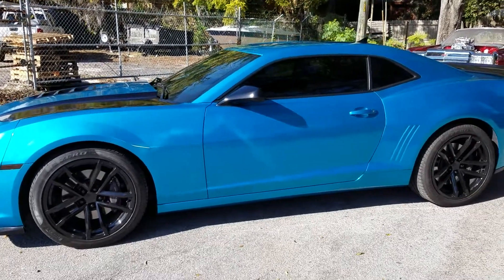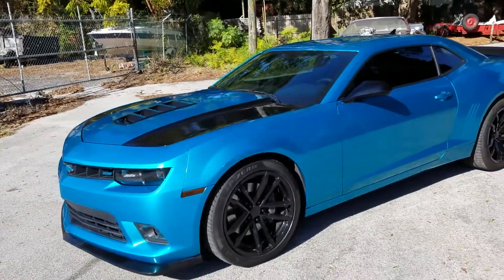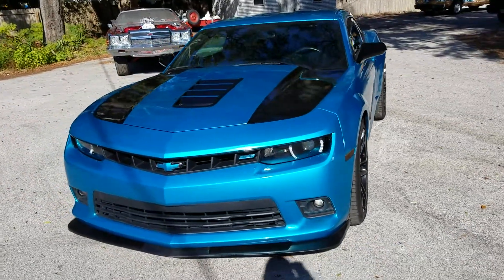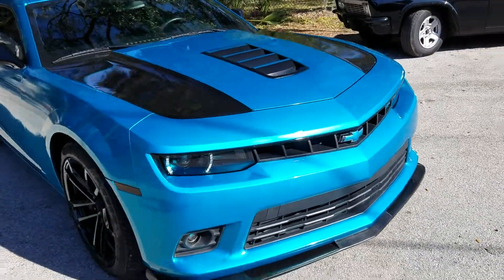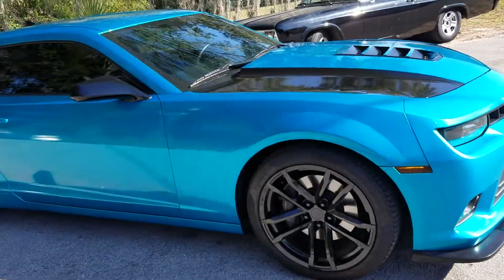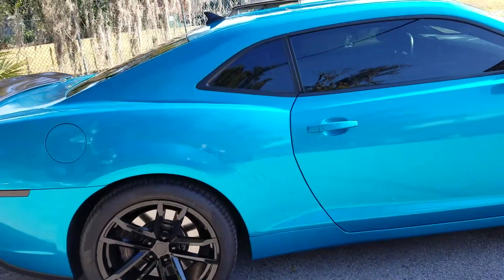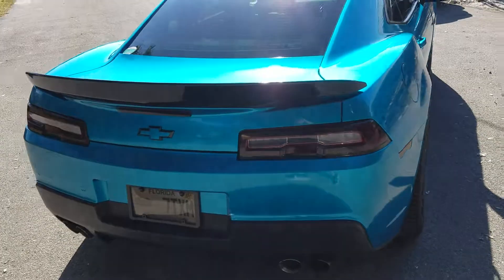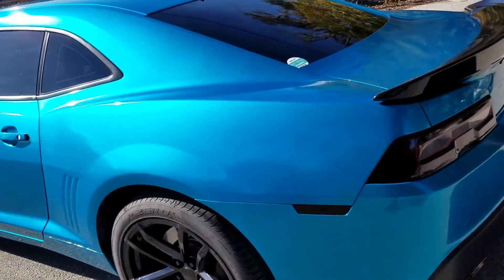2015 Camaro SS 3M Atomic Teal wrap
This vehicle wrap was installed by Street Dreams Auto styling. Jacksonville Florida.